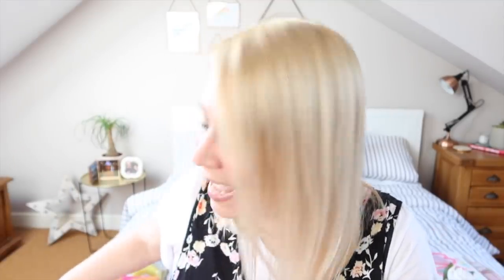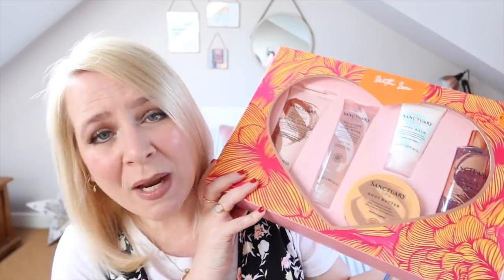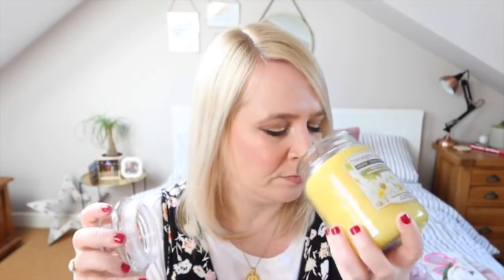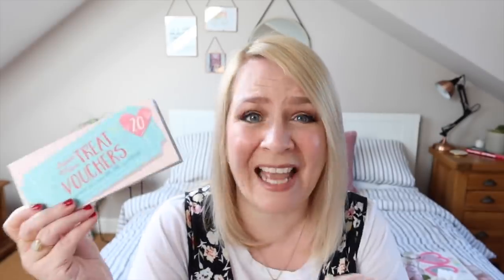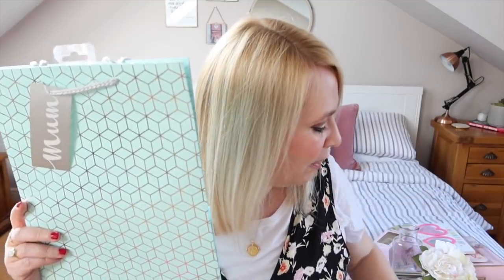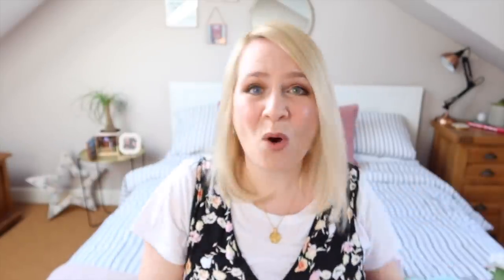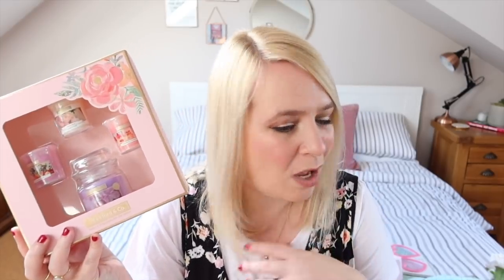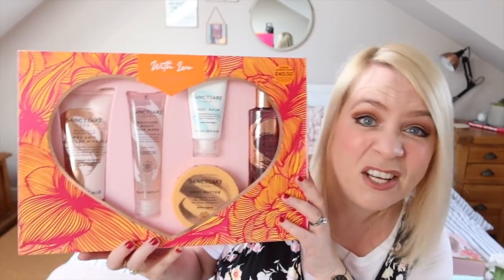CHEAP MOTHER'S DAY GIFT IDEAS POUNDLAND HOME BARGAINS & MORE! 🌸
⭐️ Mother's Day ideas from Poundland, Home Bargains & More!

❤️Thanks SO much to Sanctuary for sponsoring the paid AD in this video. To get the set from Boots please check out the Spa-_-Gift-_-Instagram - Facebook - Captify-_-Sanctuary Top to Toe Gift Set

📚 Order my lovely book of poetry 'Will I Ever Pee Alone Again?'

✨Love Disney? Then why not take a magical peak about my blog BibbidiBobbidiBrum

brummymummyof2
Optimus Talent LTD
Bentick House
3-8 Bolsover Street,
Fitzrovia, London,
W1W 6AB

Hello! I'm Em an award winning U.K based creator. I live in Birmingham with my two lovely children, my husband Stephen and our Westie. Each Wednesday at 7am I upload a weekly vlog of my life. Whilst Sunday videos range from chatty hauls, to organisation, to Disney.